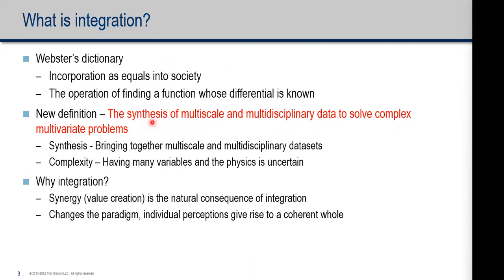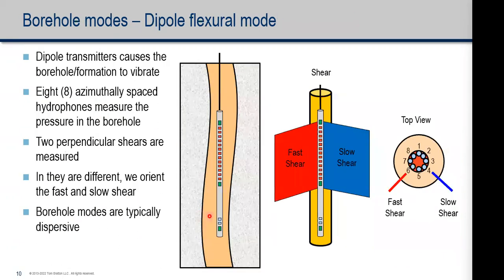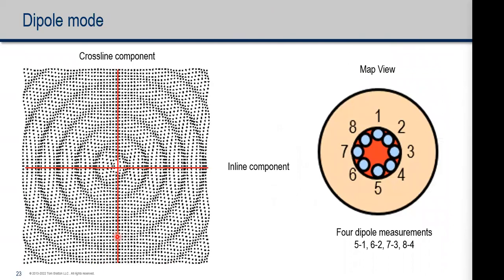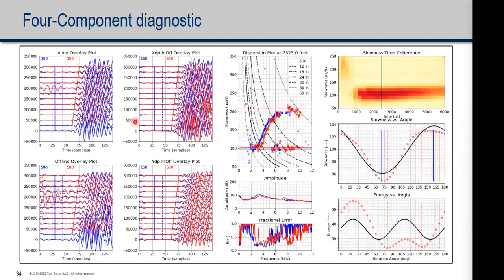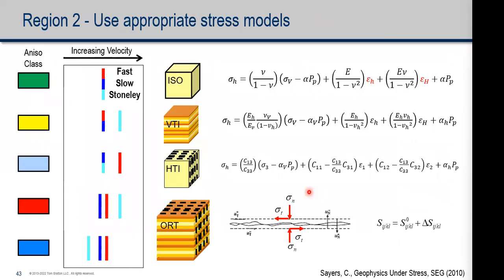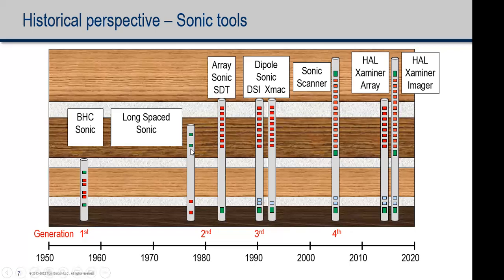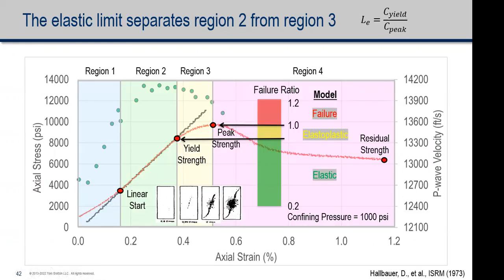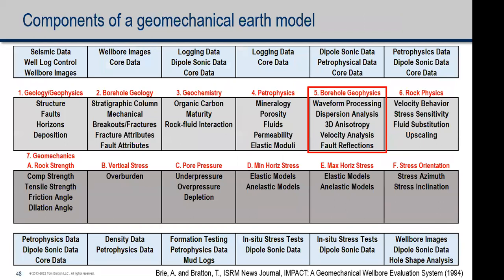ARMA HFC 2023 Series, Dr. Tom Bratton, April 20, 2023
Integrating Dipole Sonic Logs into an Effective Geomechanical Study

Abstract
Integration is the synthesis, or bringing together, of multiscale and multidisciplinary data to solve complex multivariate problems. There are several geoscience disciplines that form the prerequisite foundation for a geomechanical study including: large scale geology and geophysics, borehole geology, geochemistry, petrophysics, borehole geophysics, and rock physics. Only after these specialized disciplines have been thoroughly evaluated can the results be integrated into a quality geomechanical study. This talk concentrates on what geomechanical engineers need to know about dipole sonic processing and results to integrate this critical data into the geomechanical model. The accurate interpretation of any discipline can often be seen as an exercise in complication management. The major complications in dipole sonic processing and interpretation will be highlighted in this presentation and suggestions will be provided to better assess and communicate the complications. Results from the dipole sonic logging of two geothermal wells, the Forge 58-32 well, also known as MU-ESW1, in Beaver County, Utah and the Forge 21-31 well in the Carson Field, Nevada, will be highlighted in terms of the effective use of the dipole sonic data in any subsequent geomechanical study.

Biography
Tom Bratton is a consultant to the oil and gas industry specializing in geoscience applications for engineering operations. After retiring from a 36-year career with Schlumberger, he was a Visiting Professor and Research Associate in the Petroleum Engineering Department at Colorado School of Mines (CSM). While at CSM, he enrolled as a graduate student and earned his PhD in Geophysics. Before starting his consulting business, Tom was a scientific advisor to Schlumberger’s senior management, specializing in petrophysics, geophysics, and geomechanics with a broad base of experience in drilling, completion, and reservoir engineering. Tom is a full member of the Society of Petroleum Engineers (SPE), Society of Petrophysicists and Well Log Analysts (SPWLA), Society of Exploration Geophysicists (SEG), European Association of Geoscientists and Engineers (EAGE), and the American Rock Mechanics Association (ARMA).